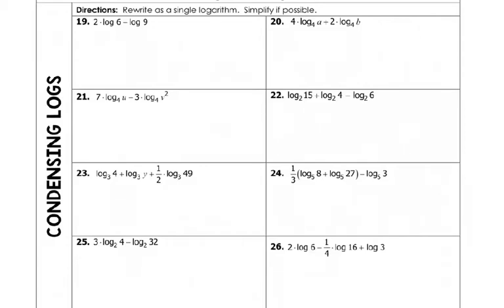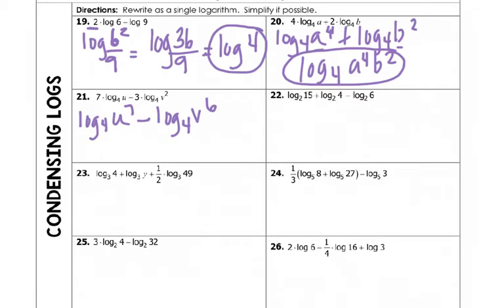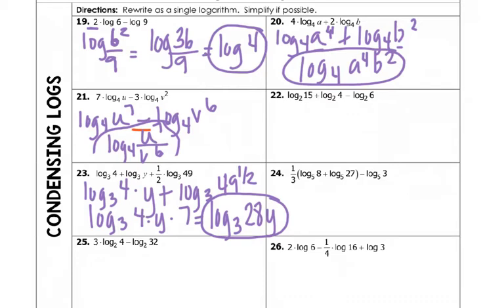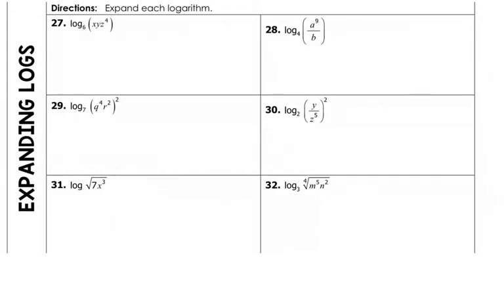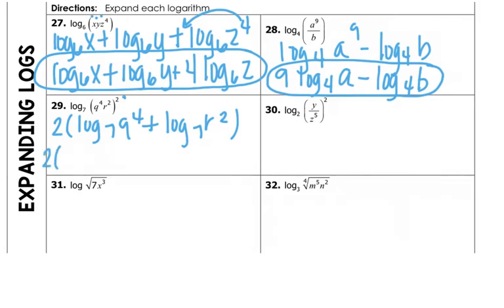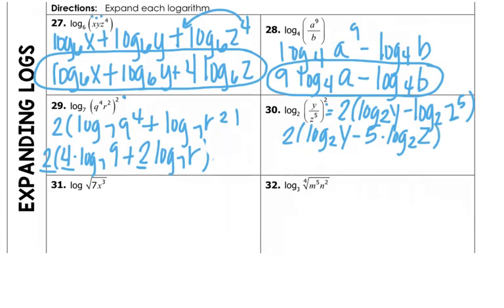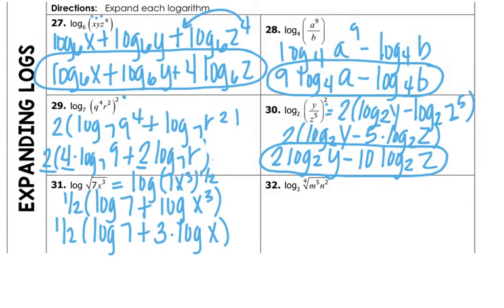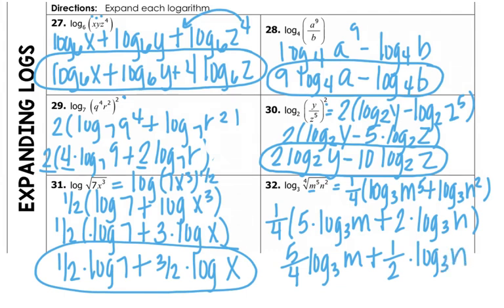Algebra 2: Condensing and Expanding Logs